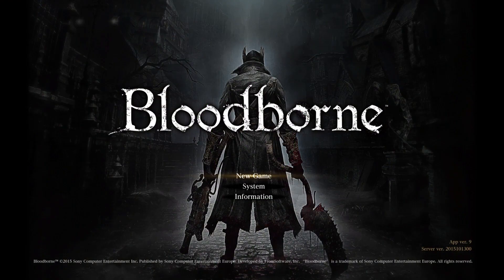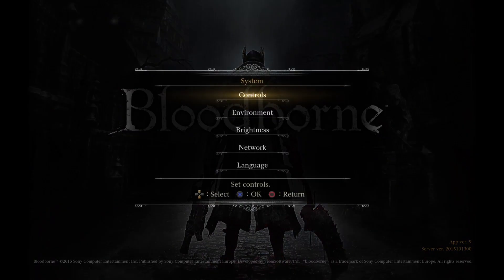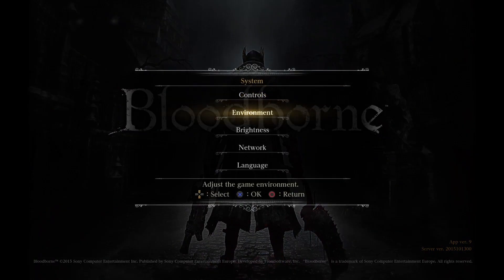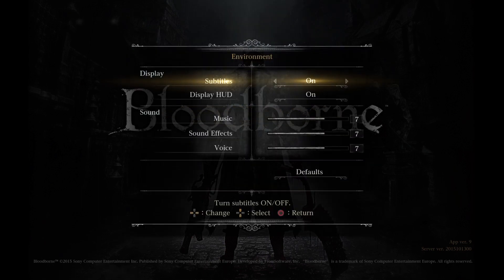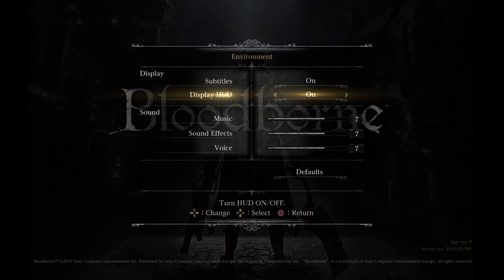How to turn on/off HUD in Bloodborne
More details:

Find out how to alter difficulty level of your Bloodborne gameplay. Do you want to make your game a little more challenging? You can do so by choosing to turn on or off HUD. Of course you aren't obligated to do that if the level set in game already suits you. If you want to turn on/off HUD then go to system and environment setting in your game and choose one of two given options.

How to turn off/on HUD in Bloodborne? How to turn on HUD in Bloodborne? How to turn off HUD in Bloodborne? How to make Bloodborne more difficult?
How to make Bloodborne harder? Where is HUD option in Bloodborne?